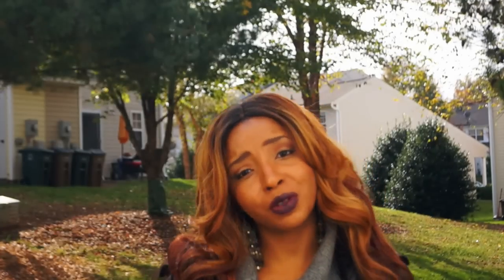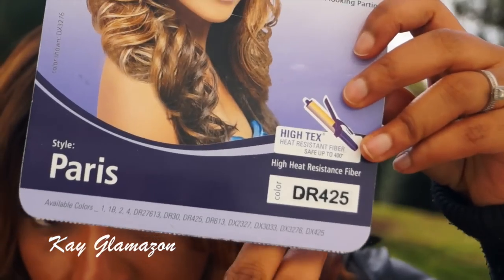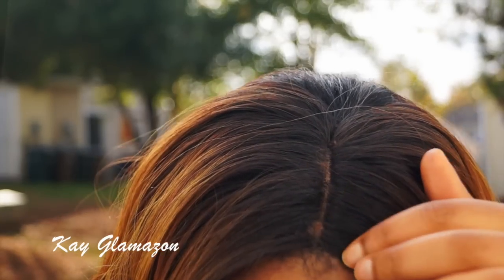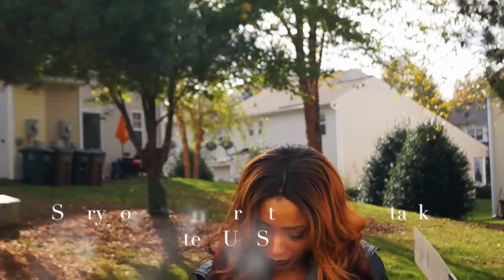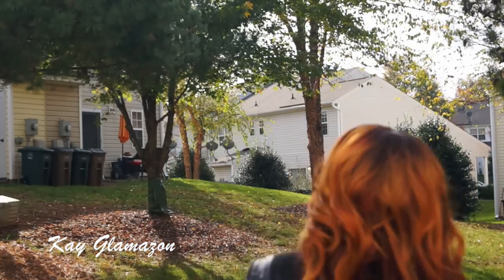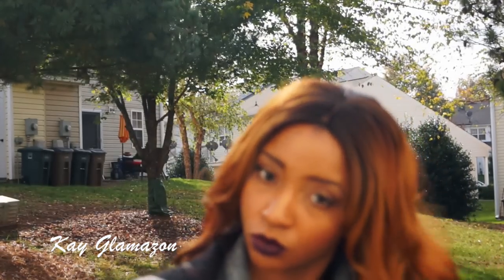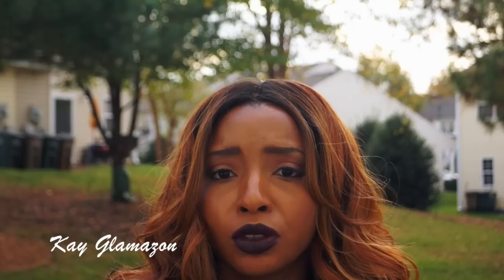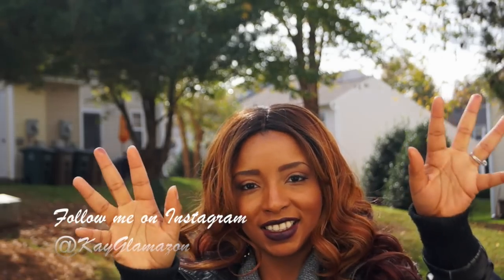Perfect Fall Hair: Outre Paris Lace Front Wig DR30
Hey Beautiful People thanks for tuning into my channel. Shout out to all my subscribers old & new..I LOVE YOU ALL & THANK YOU. This is another Outre Paris Wig in the color DR30. This is a U-Part wig meaning that you can wear the wig how comes or choose to cut the lace and blend the wig in with your natural hair.

*Wig Info*
Color: DR30 Honey Blonde Auburn and Chocolate Brown
This wig comes with dark roots
Parting Space About 3 Inches
Hair Length: About 18 maybe 20 inches long
2 Combs in the front and 1 comb in the back with adjustable straps
*This unit is curling iron safe up to 400 degrees*

If you would like to purchase Outre Paris here is the

Pros: Beautiful Color, Beautiful Curls & Thick
Cons: Tangles Some & Sheds, Parting space needs a lot of work.

Lipstick I'm Wearing: Vamp it up by NYX

Follow me on Instragram @Kayglamazon